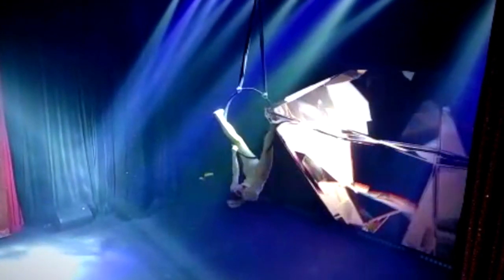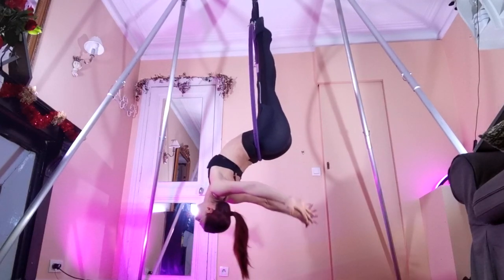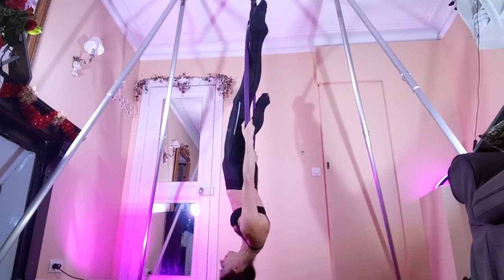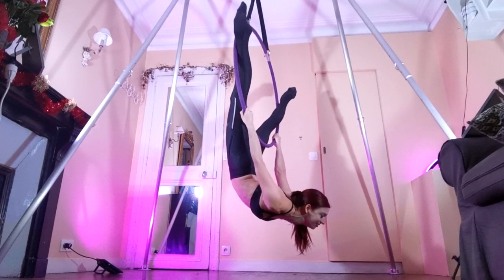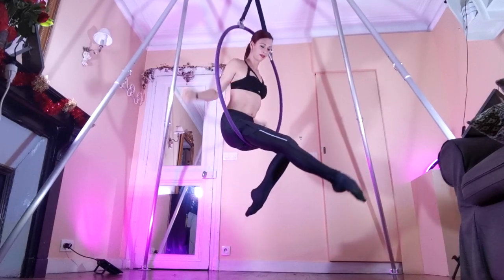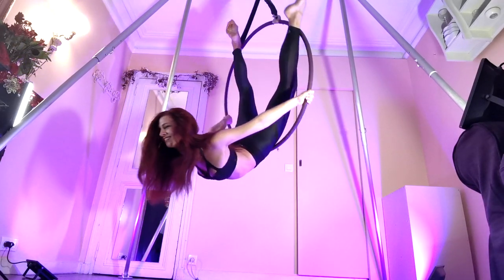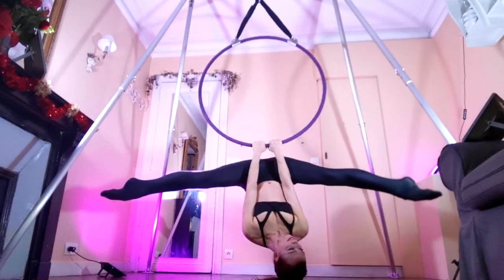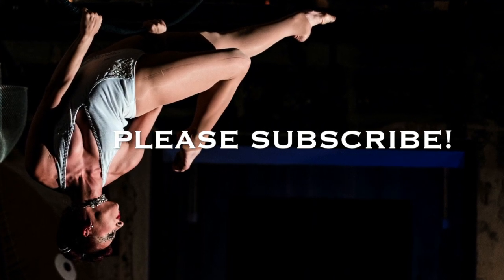Beginner AERIAL HOOP (Lyra) Tutorial: BIRD'S NEST (+ bendy INTERMEDIATE version)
The Bird's Nest is a great basic hoop move that you can spice up in a lot of ways - I'll show you the easy lyra move plus several aerial hoop transitions and also Beginner lyra, Advanced Beginner lyra, and Intermediate lyra versions (you might know this version as the Front Balance Mexican)  :)